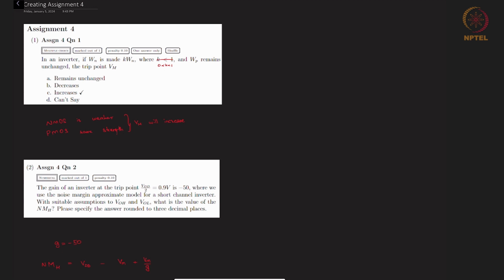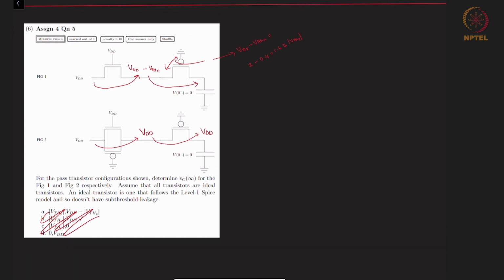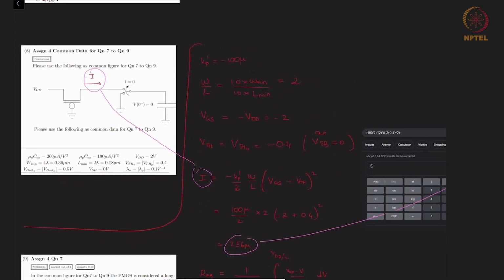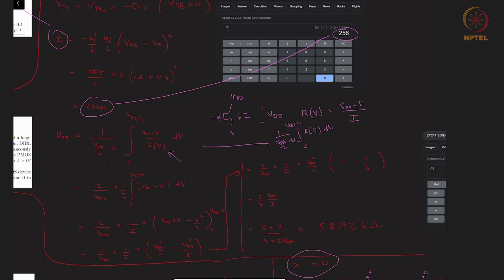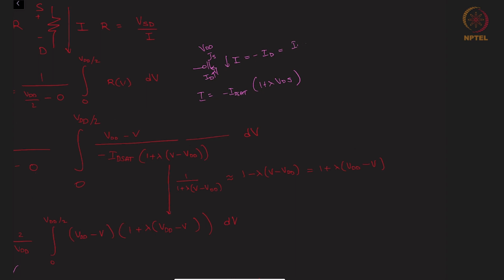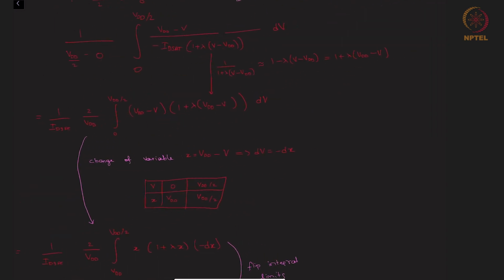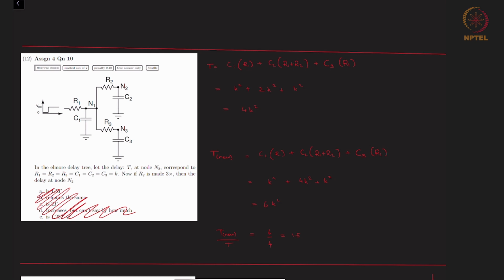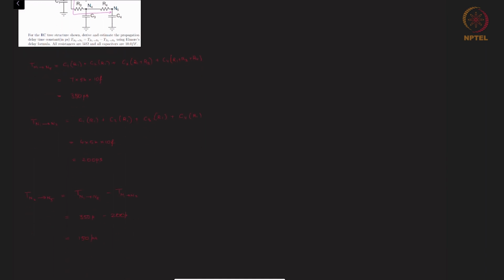Week 4 - Graded Assignment Solution